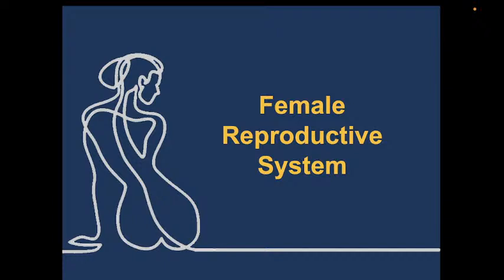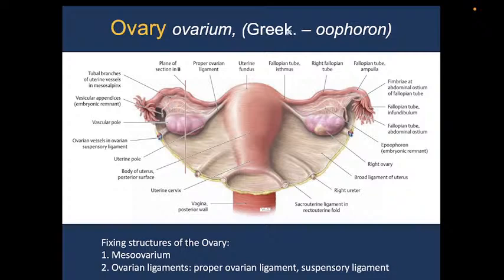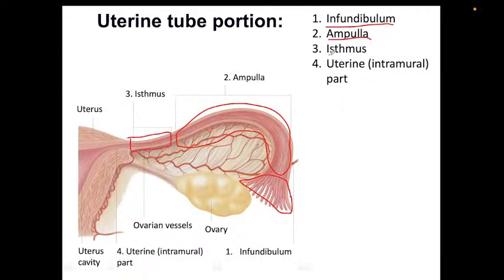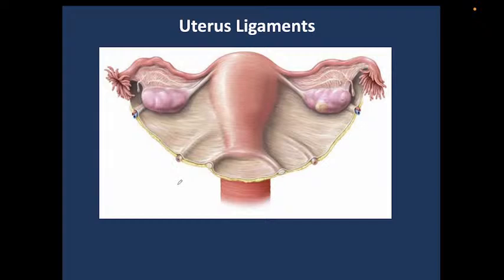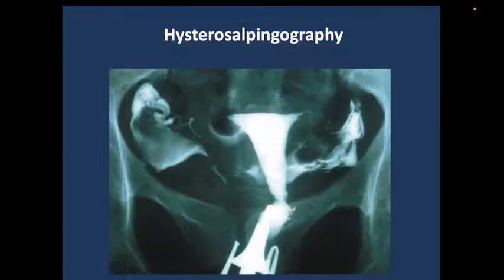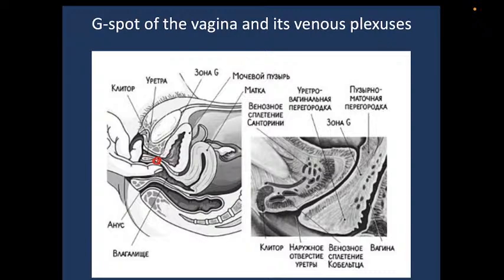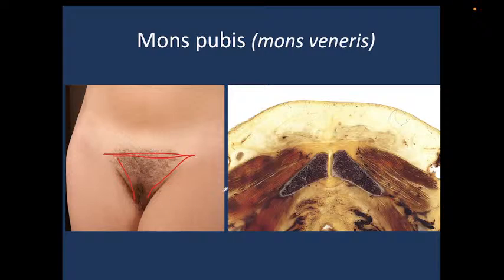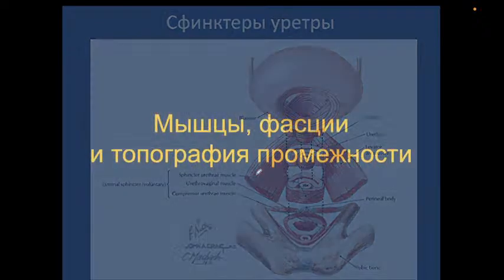Female Reproductive System. 30.04.22 - 14:15